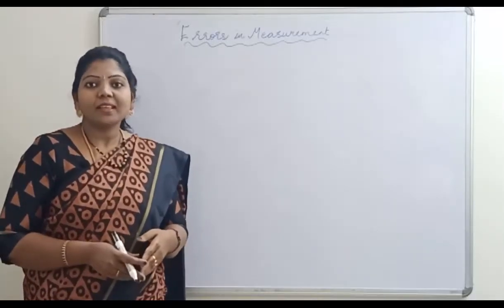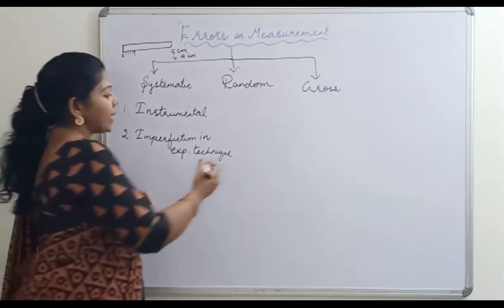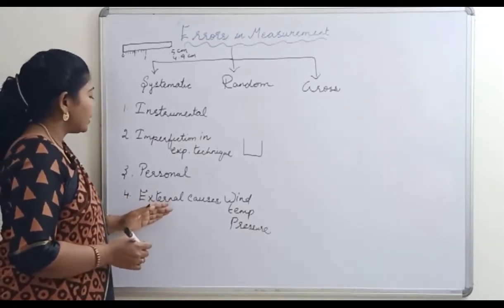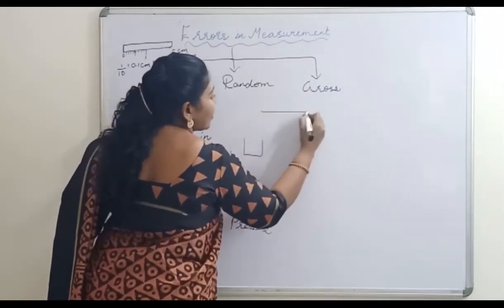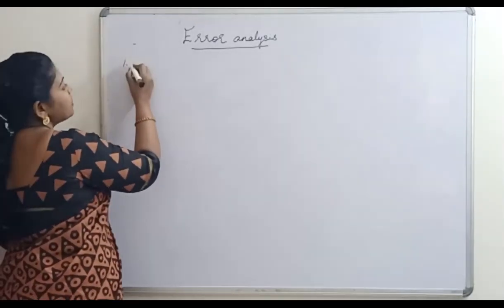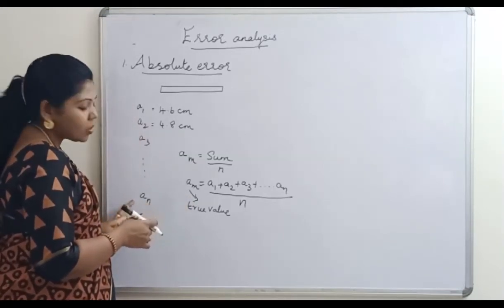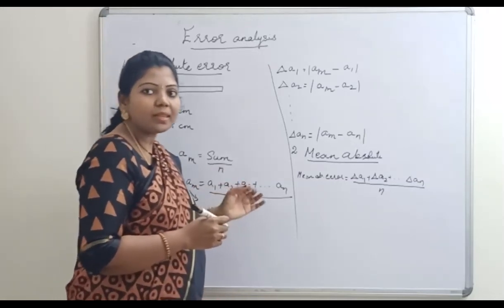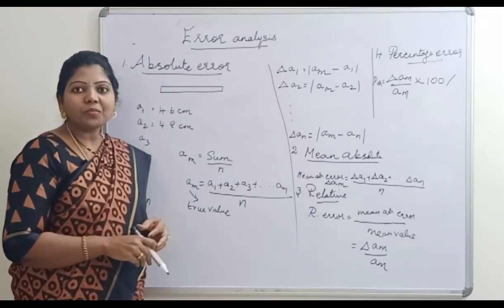XI Physics Unit 1(Part 6) - Nature of Physical World And Measurement - (State Board)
Theory of Errors

     - Error Analysis